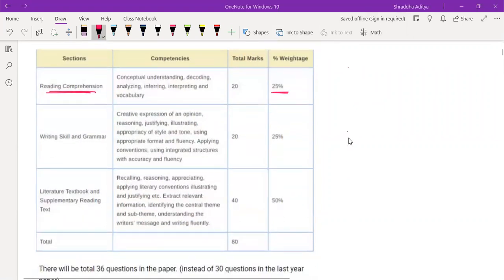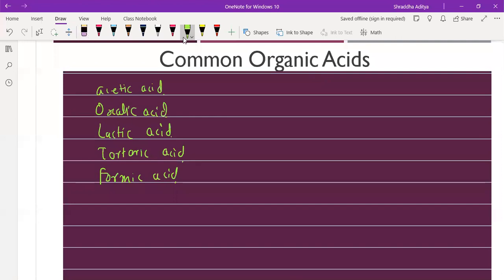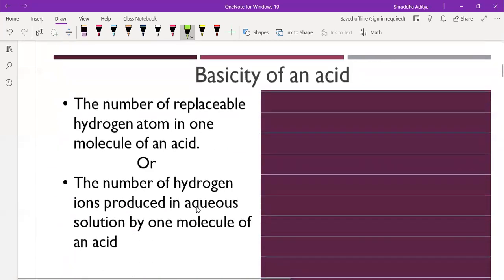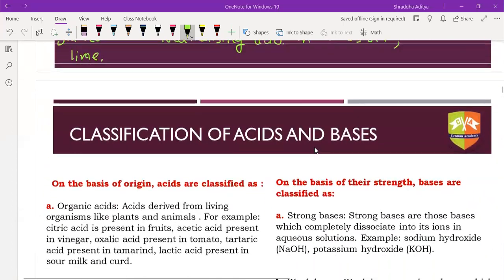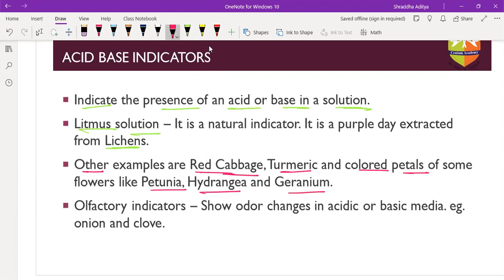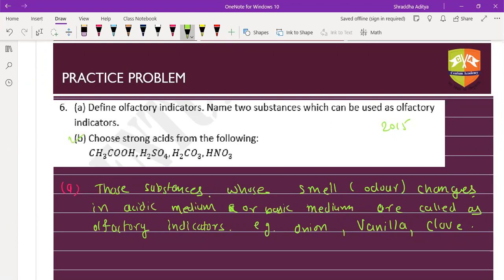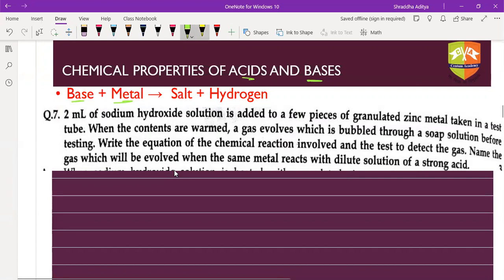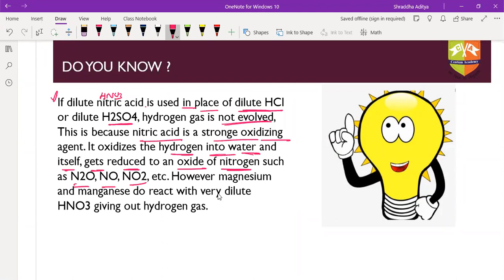Comprehensive Revision Program Grade X CBSE Boards || Chemistry || Acids, Bases and Salts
evision for CBSE X Board Examination 2020-21
1. Video Lectures
2. Mock Tests
3. Answer writing
4. Model Answers
5. Doubt Resolution

Participate in Online Revision Program by registering for FREE